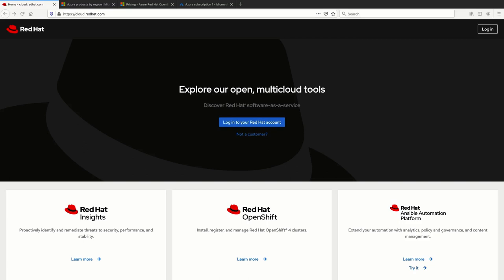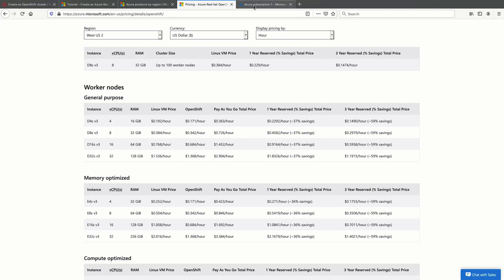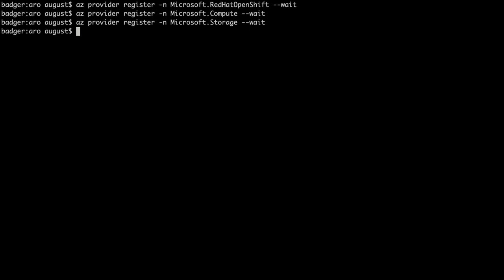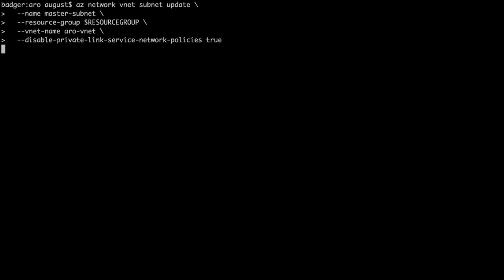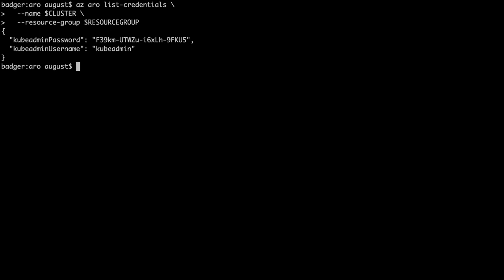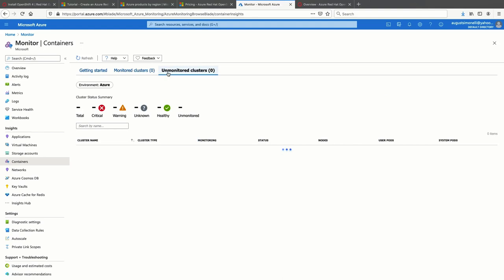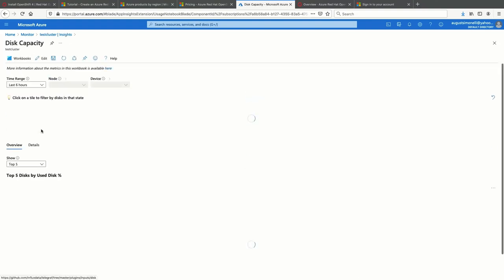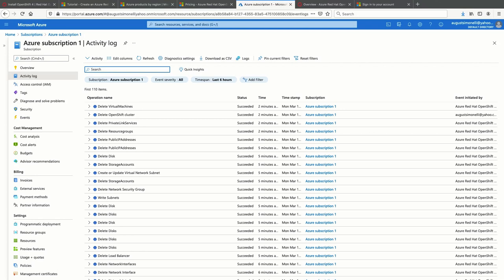Hands-on demo of Azure Red Hat OpenShift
Get a hands-on demonstration of Azure Red Hat OpenShift. We'll cover setting up your first cluster, adding and deleting clusters, and much more.